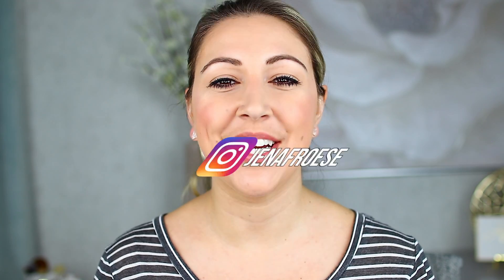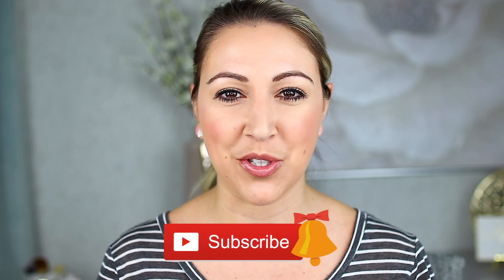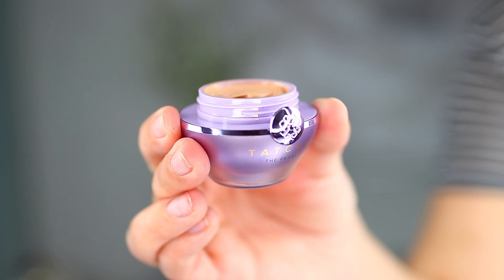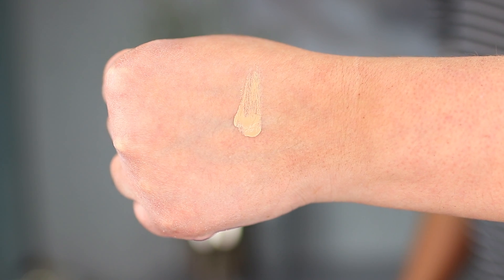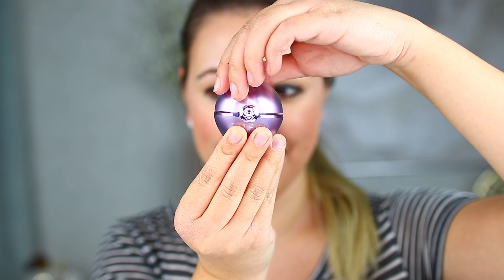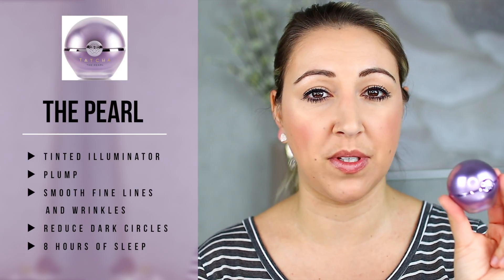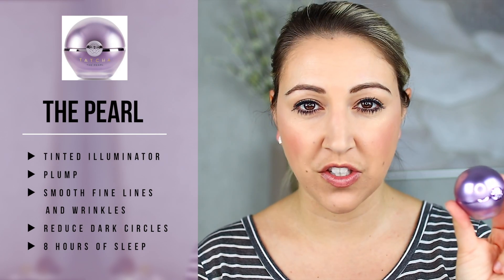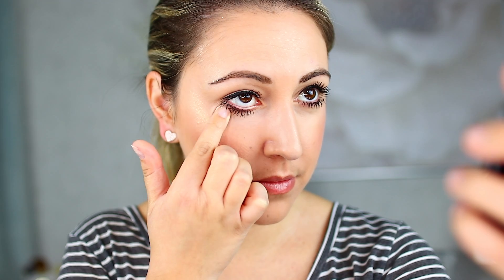TATCHA THE PEARL TINTED EYE ILLUMINATING TREATMENT | Review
Today's video is my Tatcha The Pearl Tinted Eye Illuminating Treatment Review!

ITEMS MENTIONED:

Tatcha The Pearl Tinted Eye Illuminating Treatment in Moonlight:

WHAT I'M WEARING:

FACE:
Chanel Les Beiges Healthy Glow Foundation in No. 20:

Marc Jacobs Perfect Coconut Setting Powder:

Marc Jacobs O Mega Bronzer in Tan-tastic:

Becca x Sananas Parisian Lights Highlighter:

Kevyn Aucoin Neo-Blush in Pink Sand:

Mac Fix+ Setting Spray:

BROWS:
Anastasia Beverly Hills Brow Wiz in Taupe:

Anastasia Beverly Hills Clear Brow Gel:

EYES:
Smashbox 24 Hour Photo Finish Shadow Primer:

Milk Makeup Kush Mascara:

Stila All Day Waterproof Liquid Eye Liner in Black:

LIPS:
Becca Glow Gloss in Opal:

If you click on that link and purchase the product you do not pay anything extra for the product but it does let the retailer know that I sent you there. :) Thank you so much for supporting my channel!